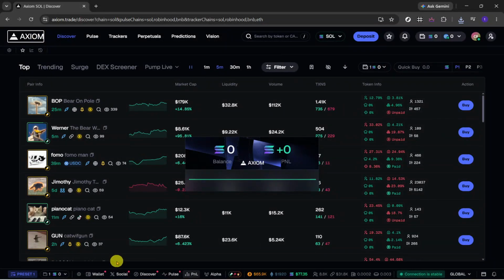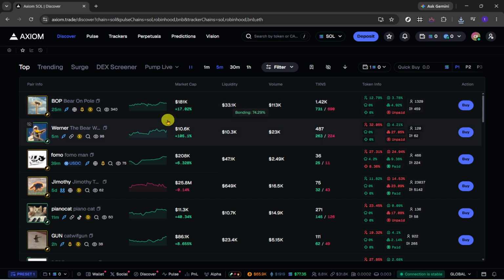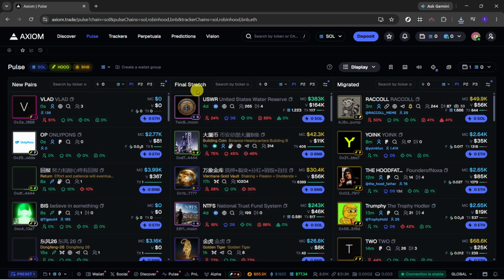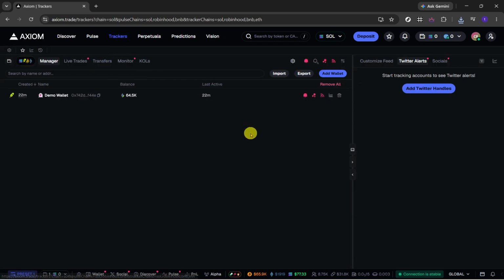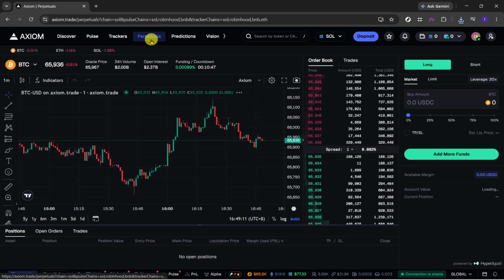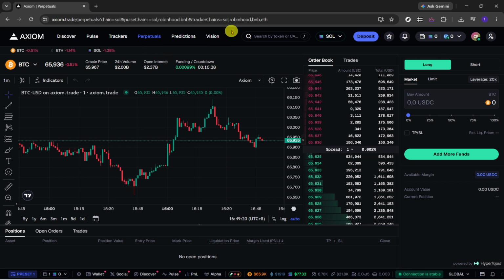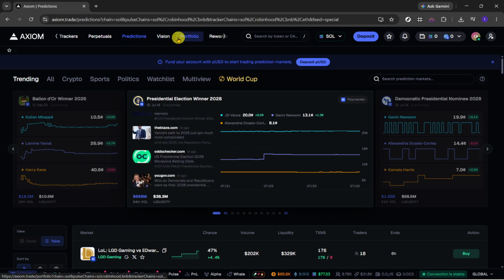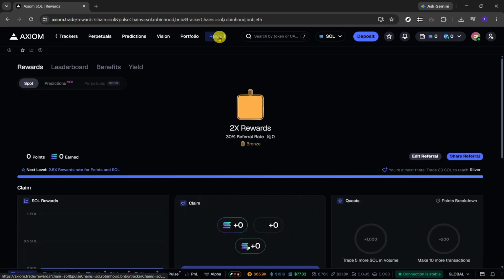How To Use Axiom Trade (2026) (Complete Guide)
Learn how to use Axiom Trade with this simple step-by-step guide. This tutorial shows you how to use Axiom Trade, understand the trading platform, and get started with Axiom Trade easily.